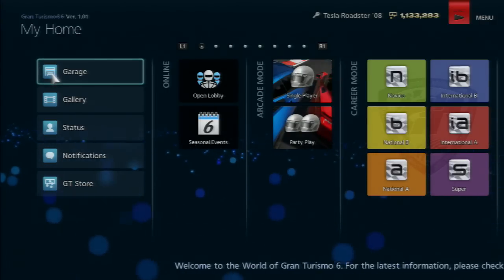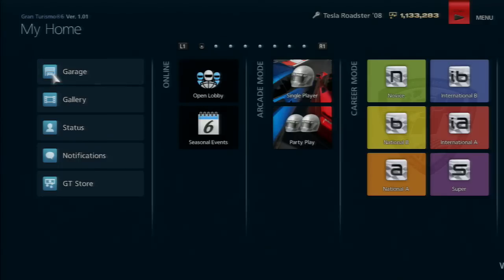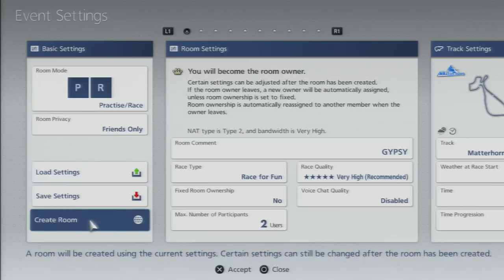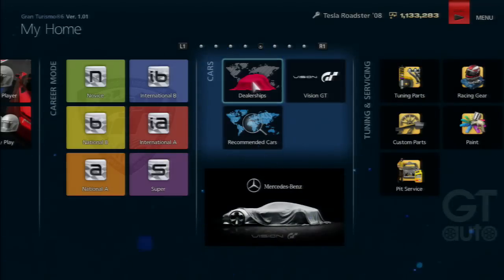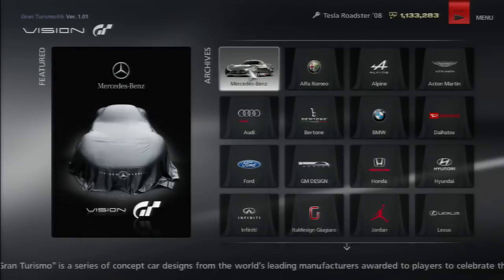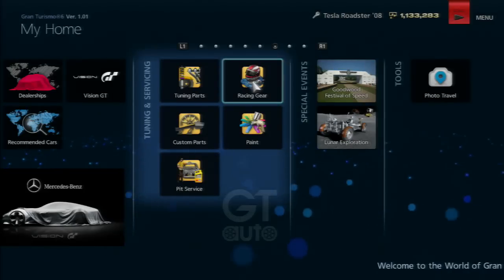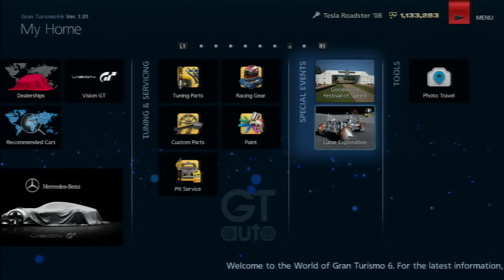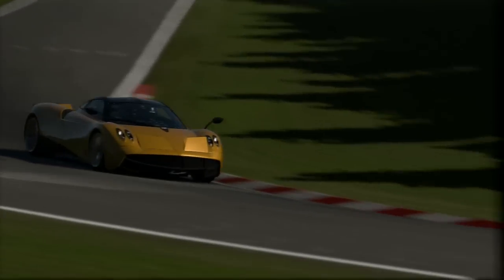GT6 | First Impressions | Thoughts & Opinions